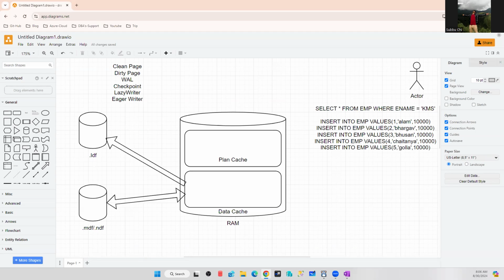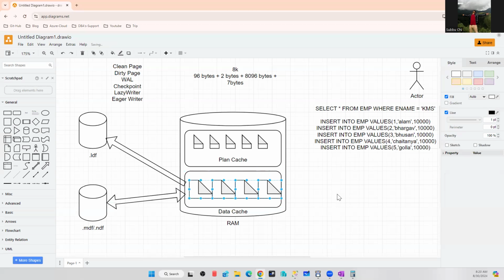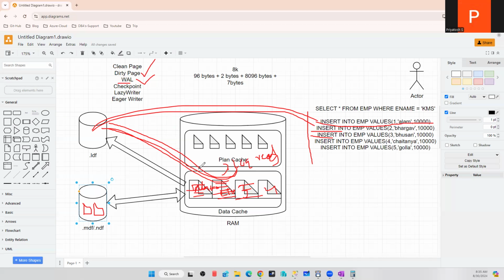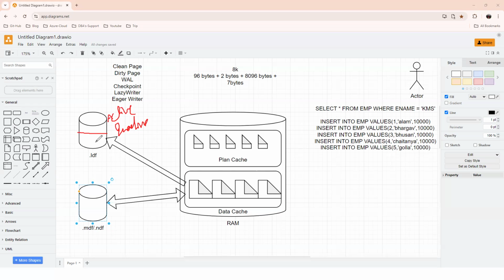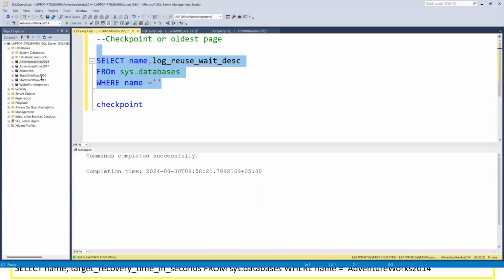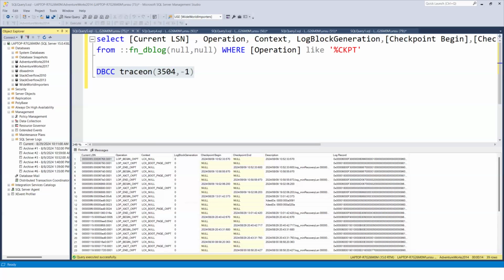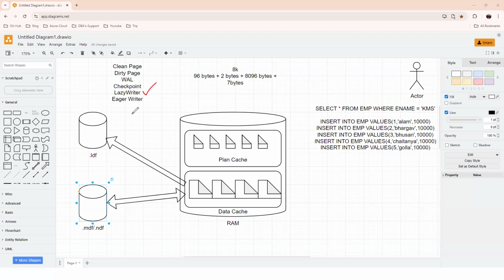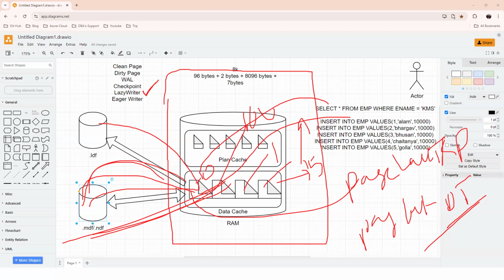DAY#6: SQL Storage Architecture (Clean/Dirty Page and Checkpoint vs Lazy Writer)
Hi Everyone,

We are going to start new "Microsoft SQL DBA + Azure SQL(IaaS/PaaS) + Advance Performance Tuning" Training 43rd -Batch.
OR
After Register you will get Zoom meeting link to attend sessions.

Starts From 26th Aug'24.
Weekly 6-Days(Mon-Sat) | 2:15Hrs/session
Training Timings: 7:30AM - 09:45AM IST.